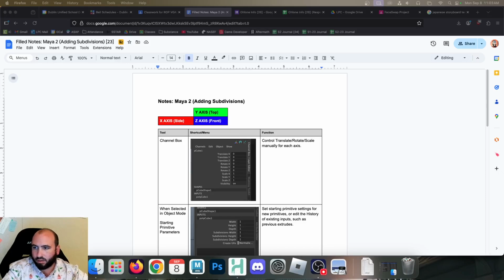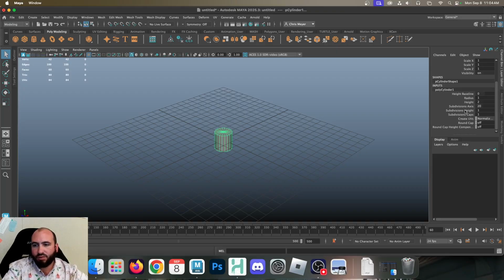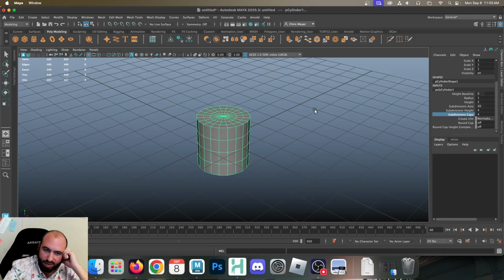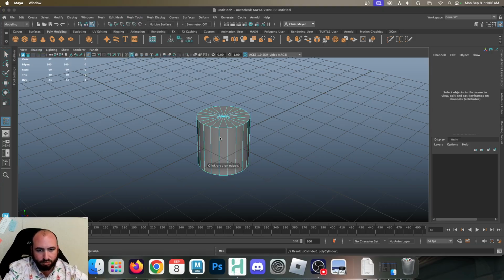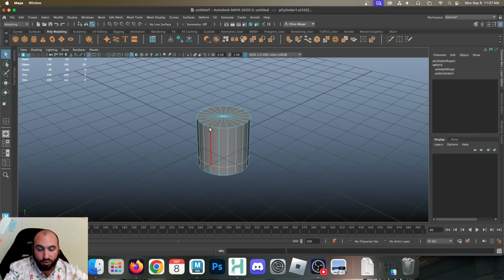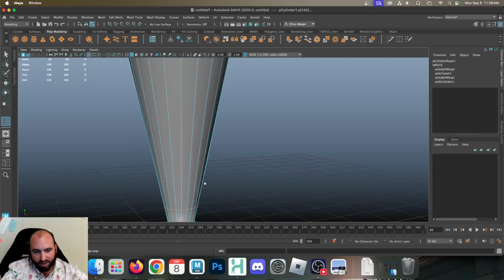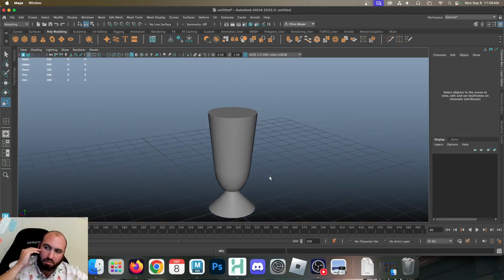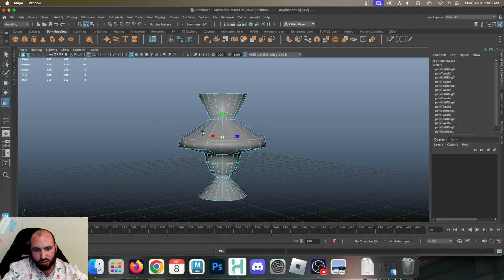Demo: Maya 2 - Vase with Edge Loops [26]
Demo: Maya 2 - Vase with Edge Loops